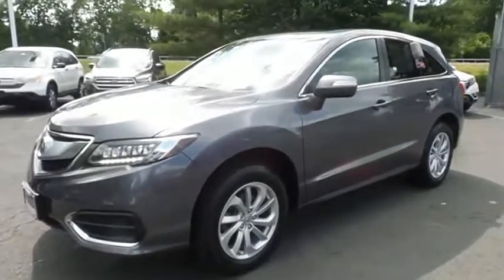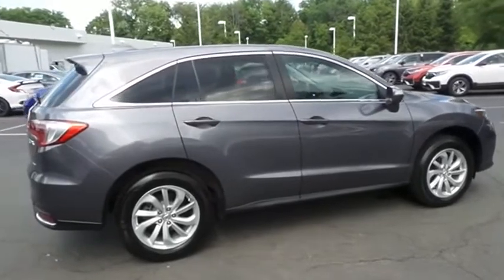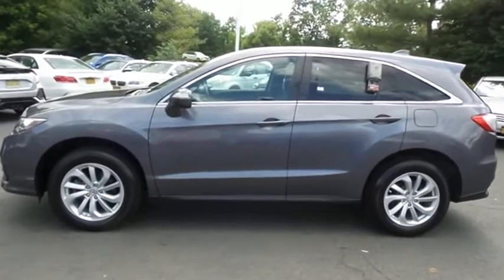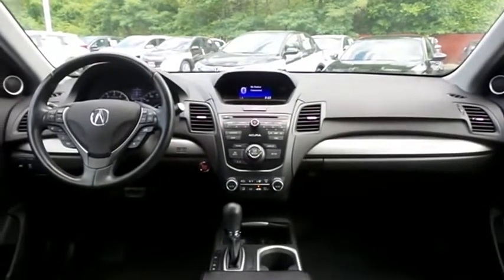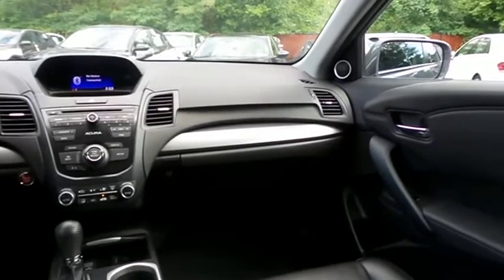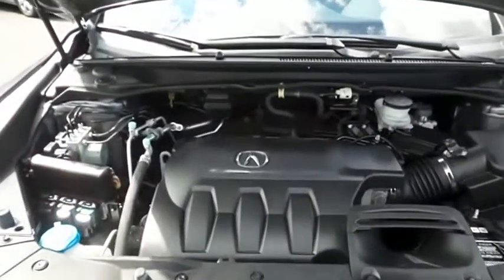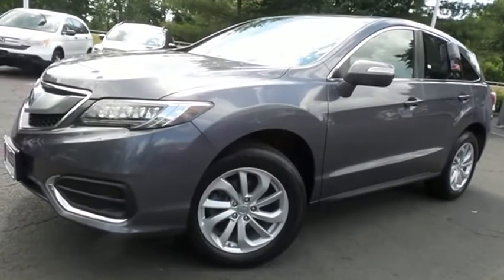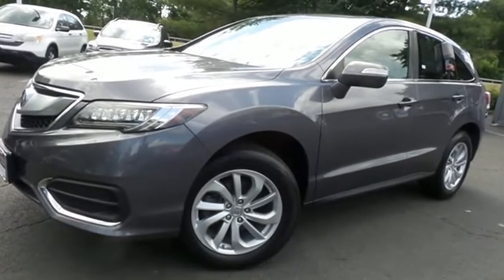2017 Acura RDX Nanuet NY HNP1072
2017 Acura RDX AWD

CARFAX 1-Owner, ONLY 13,721 Miles! Modern Steel Metallic exterior and Ebony interior, RDX trim. EPA 27 MPG Hwy/19 MPG City! Sunroof, Heated Seats, Power Liftgate, Alloy Wheels, All Wheel Drive. SEE MORE! KEY FEATURES INCLUDE: Sunroof, All Wheel Drive, Power Liftgate Acura RDX with Modern Steel Metallic exterior and Ebony interior features a V6 Cylinder Engine with 279 HP at 6200 RPM*. Rear Spoiler, MP3 Player, Keyless Entry, Remote Trunk Release, Privacy Glass, Steering Wheel Controls, Child Safety Locks. EXPERTS REPORT: Edmunds.com explains Its steering feels light but precise, and overall handling is composed and secure when driving through turns. On the open highway, the RDX boasts low levels of road and wind noise, with an impressively comfortable ride.. PURCHASE WITH CONFIDENCE: CARFAX 1-Owner OUR OFFERINGS: At DCH Honda of Nanuet, you'll also find a number of used Hondas and Certified Pre-Owned Hondas, plus a variety of used cars from other manufacturers too. Though we primarily serve the residents of Rockland County, New York, we're just a short drive from neighboring Westchester and Orange County New York and Bergen County, New Jersey. Horsepower calculations based on trim engine configuration. Fuel economy calculations based on original manufacturer data for trim engine configuration. Please confirm the accuracy of the included equipment by calling us prior to purchase.